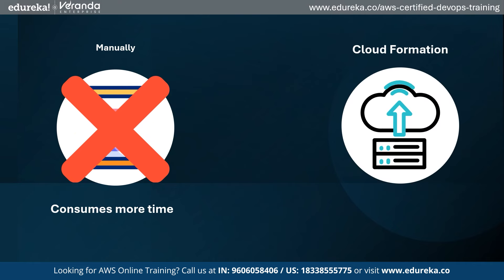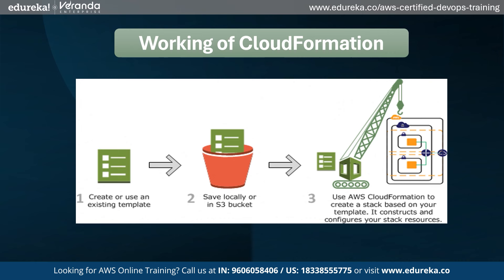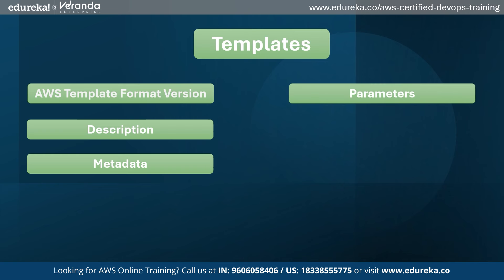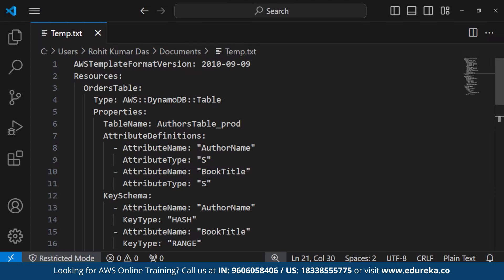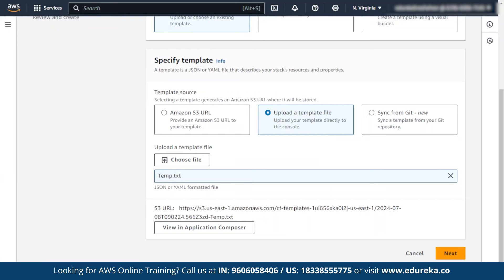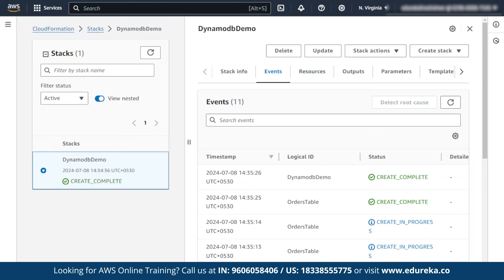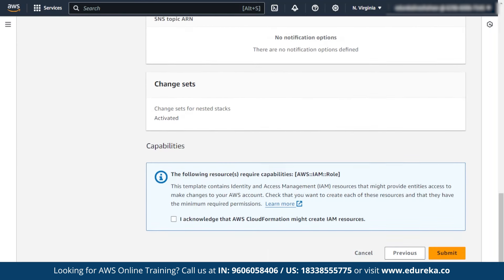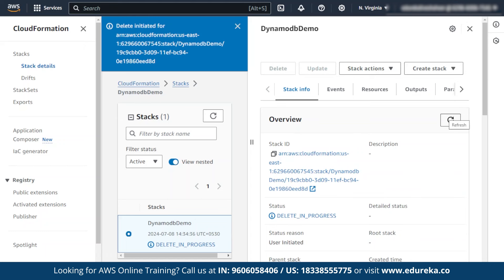AWS CloudFormation Tutorial | AWS Cloudformation Demo | Edureka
In this video, ""AWS Cloudformation Tutorial,"" it is a service that simplifies the process of setting up and managing AWS resources by using code. It allows you to define your infrastructure as code in JSON or YAML templates, which are then used to create and manage stacks—collections of AWS resources. Key concepts include templates, which specify the desired state of resources, and stacks, which are instances of those templates. CloudFormation automates and manages the deployment, scaling, and updating of resources, streamlining operations and reducing manual configuration efforts.

✅ 00:00 - Introduction to AWS Cloudformation
✅ 01:14 - What is AWS Cloudformation?
✅ 01:56 - Working of Cloudformation.
✅ 03:07 - Use cases of AWS Cloudformation.
✅ 04:02 - Concepts of Cloudformation.
                     -Templates
                     -Stacks
✅ 07:41 - Demo.

What are the learning outcomes of this AWS DevOps Professional Program?

Preparing for and attaining this AWS DevOps Professional program will help you to master:
Implement and manage continuous delivery systems and methodologies on AWS
Implement and automate security controls, governance processes, and compliance validation
Define and deploy monitoring, metrics, and logging systems on AWS
Implement systems that are highly available, scalable, and self-healing on the AWS platform
Design, manage and maintain tools to automate operational processes
What are the steps to get AWS DevOps Professional Exam?

To be an AWS Certified DevOps Engineer – Professional, you must sign up for the AWS DevOps Professional program through a certified AWS DevOps Professional program service provider with a solid track of success:
You must pass the exam and get at least 750 out of 1000.
Be certified after passing the exam
What are the prerequisites to take up this program?

AWS Certified DevOps Engineer – Professional is an excellent starting point for individuals who possess any of the following credentials:
Experience developing code in at least one high-level programming language; building highly automated infrastructures; and administering operating systems
Understanding of modern development and operations processes and methodologies
Ability to implement and manage continuous delivery systems and methodologies on AWS
Ability to implement and automate security controls, governance processes, and compliance validation
Ability to define and deploy monitoring, metrics, and logging systems on AWS